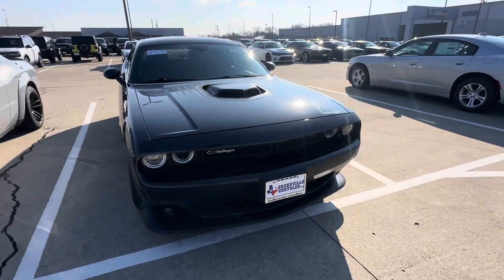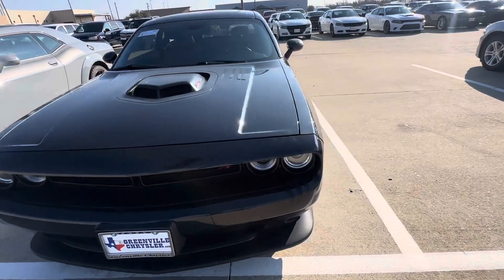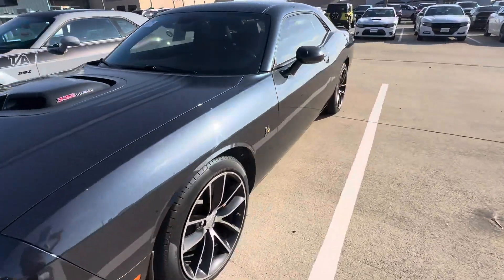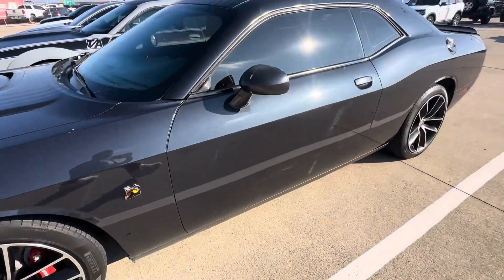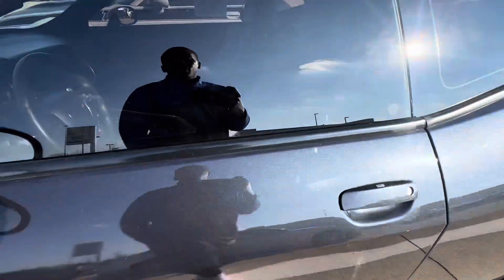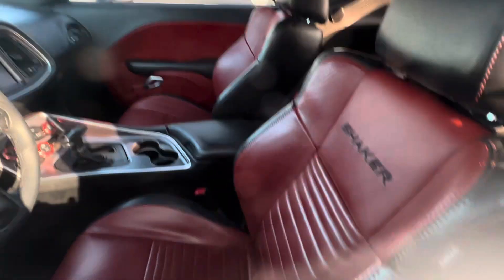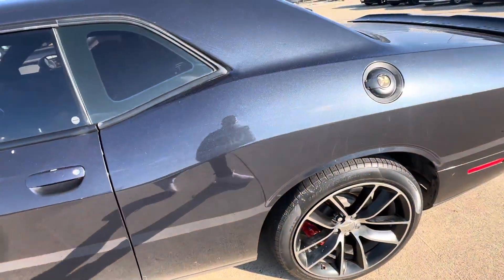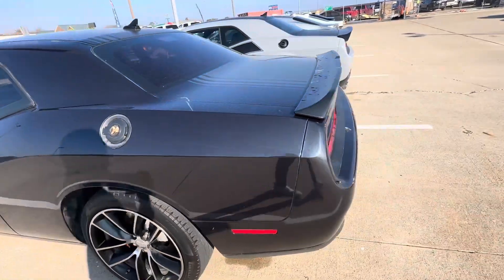2016 Dodge Challenger Scat pack